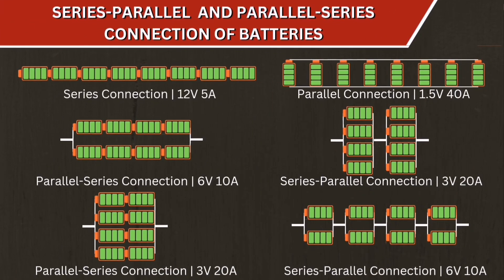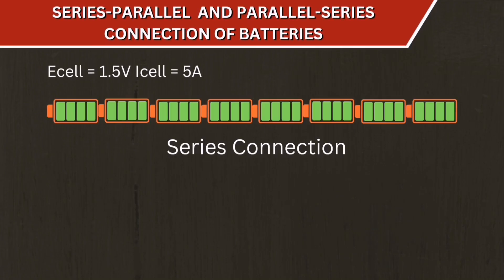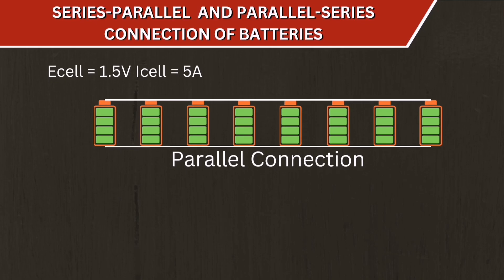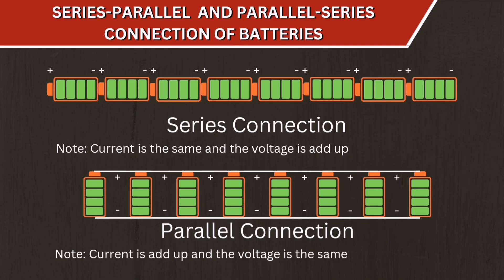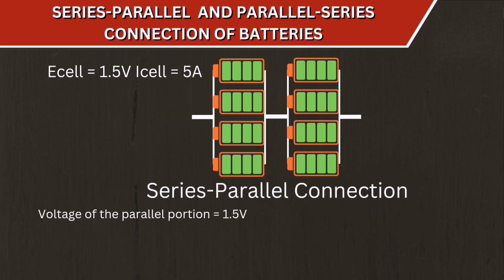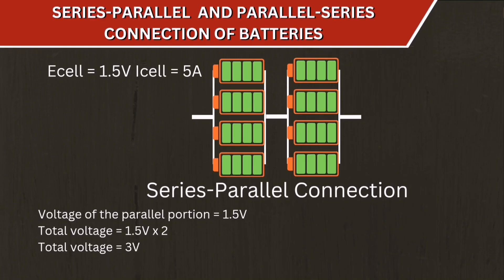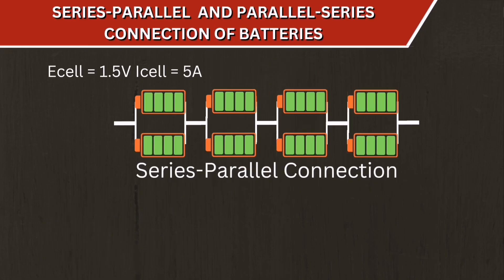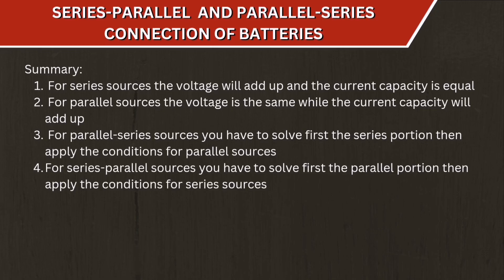SERIES-PARALLEL BATTERIES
This video contains discussion about series, parallel, combination of series-parallel, and parallel-series batteries. Please make sure to finish the video to fully understand the topics and to see the given examples.